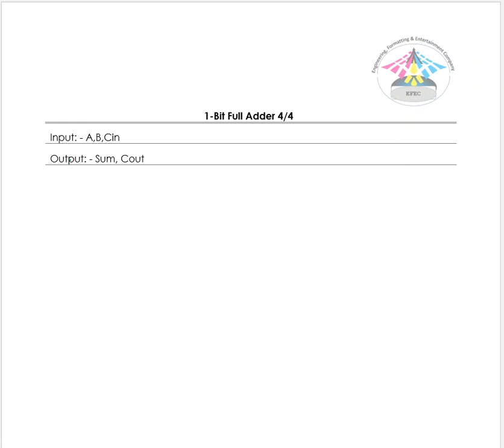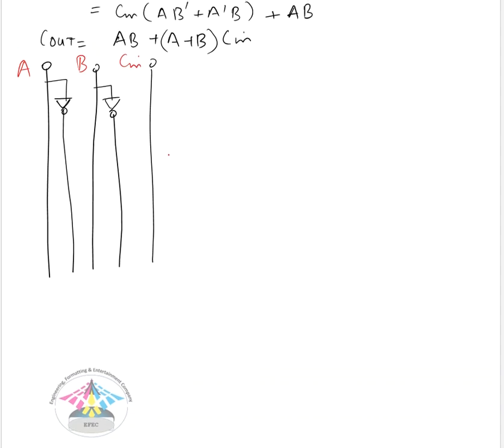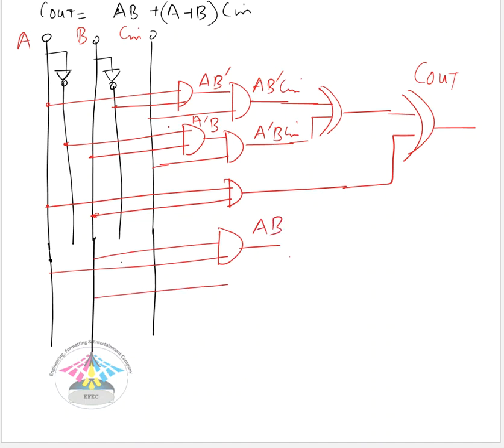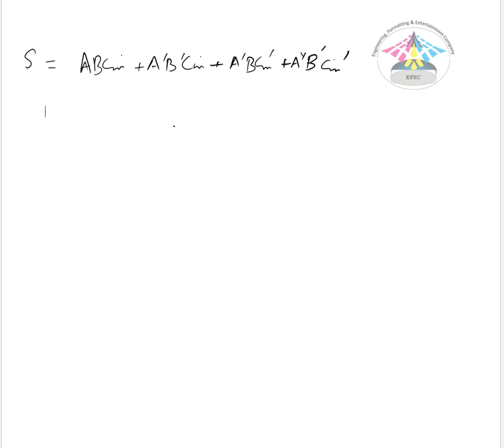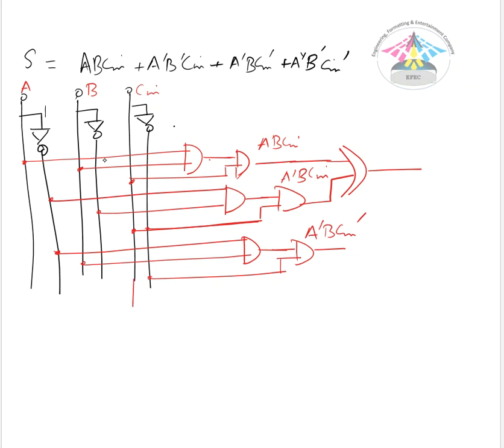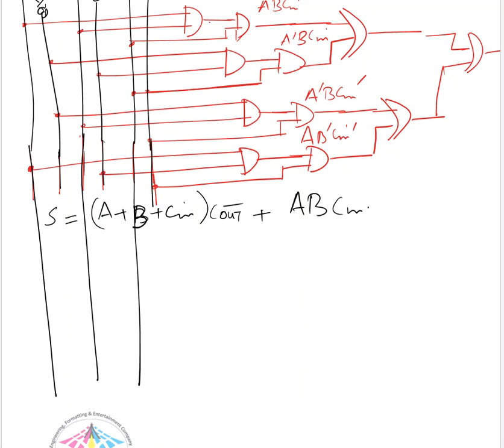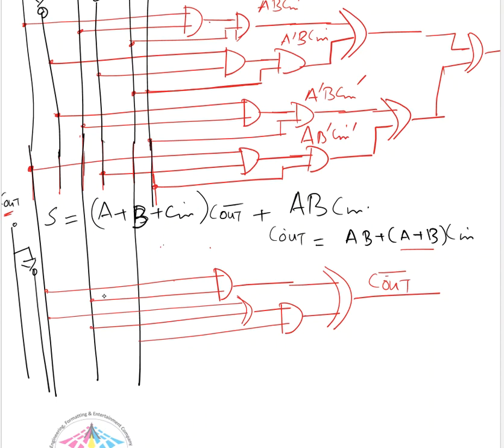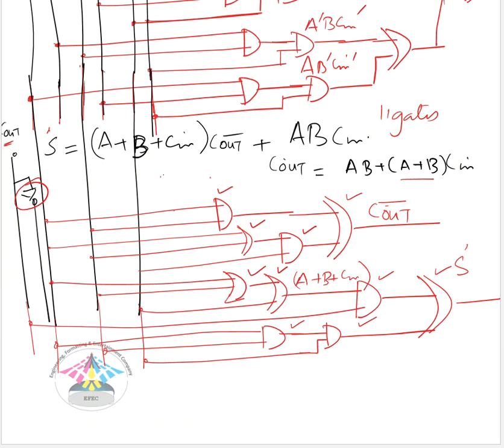Minimal Implementation of 1-bit Full adder 4/4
This part about hardware implementation of 1-bit Full adder.